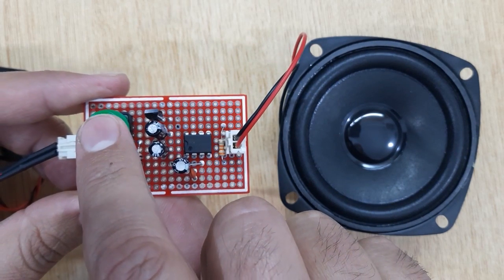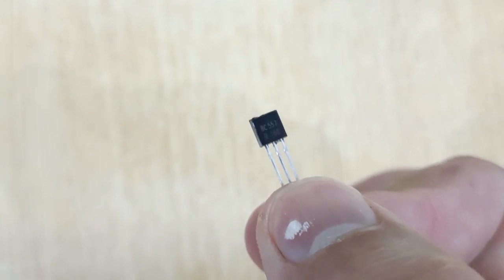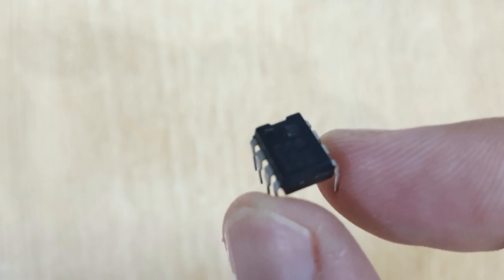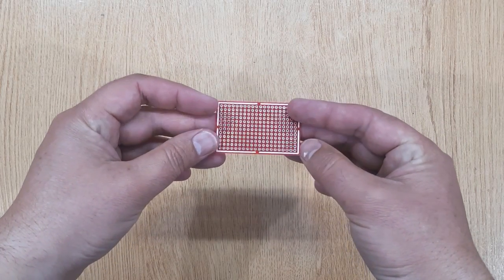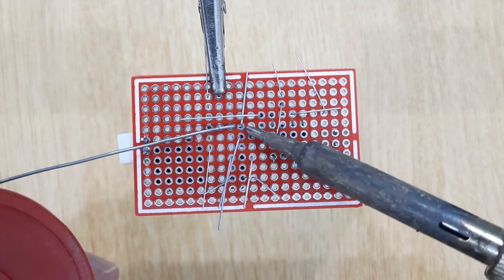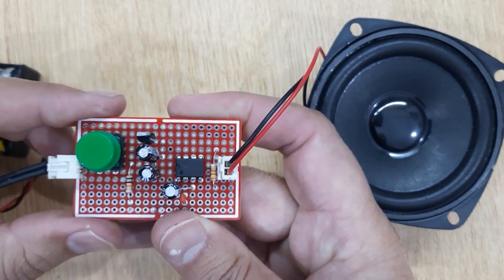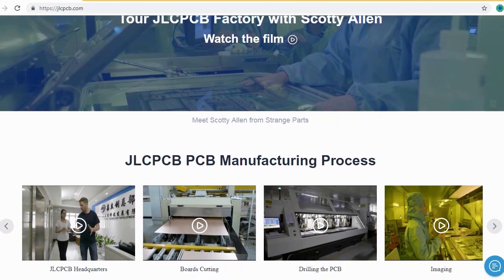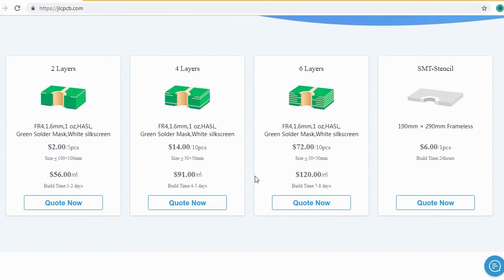How to Make Machine Gunn Sound Effect Circuit | Simple Electronic Project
Hi friends, today in this video, I'm going to show you, How to make Machine Gun sound effect circuit. To make this circuit, the electronic components you will need. Resistor 10 kilo ohms, Resistor 33 kilo ohms, Transistor BC 557, 10 u f capacitor three pieces, Touch switch, 10 n f capacitor, and 555 timer IC, The next thing, you will need, a small piece of PCB, I have ordered these PCBs on JLCPCB.com, If you are also interested, I will show you the complete ordering process at the end of this video. Now let's make the circuit, first get a small piece of zero PCB and insert all the required electronic components into it, according to the circuit diagram shown on the screen. and then solder all of them using solder iron and solder wire. After soldering all the electronic components, remove the PCB from the third hand, and at last connect the speaker. Now your Machine Gun sound effect circuit is ready. You can test it by connecting 9 volt power supply.

electronics projects
electronic projects
touch sensor
electronics
electronics project
basic electronics projects
simple circuit projects
simple electronic projects for students
electronics projects for beginners
electronic project
how to make touch sensor
sensor projects for students
small electronic projects
electronic projects for students
simple electronics projects
simple electronic circuits
electronics for beginners
easy electronic projects
simple electrical projects
sensor project
touch sensor project
electronic circuits projects
electronic projects for beginners
electronic projects to do at home
how to make sensor
project electronic
electronic circuits
simple circuits for beginners
electronic projects for engineering students
simple projects
basic electronics for beginners
touch sensor circuit
electronic circuit
electronics mini projects
circuit board projects
electrical projects
electronic mechanic project
transistor projects
how to make a sensor
electronic
simple electronic project
mini electronic project
electronics projects for engineering students
simple project
simple electric project
à¤‡à¤²à¥‡à¤•à¥  à¤Ÿà¥  à¤°à¥‰à¤¨à¤¿à¤• à¤ªà¥  à¤°à¥‹à¤œà¥‡à¤•à¥  à¤Ÿ
simple electric circuit project
simple electric circuit
learn electronics
how to make electronic things
circuit projects
basic circuits for beginners
how to make a touch sensor
electronics for kids
sensor projects
mini project for electronics and communication
simple circuit